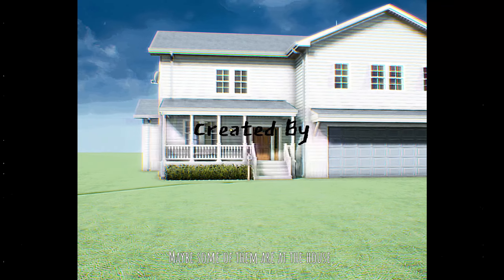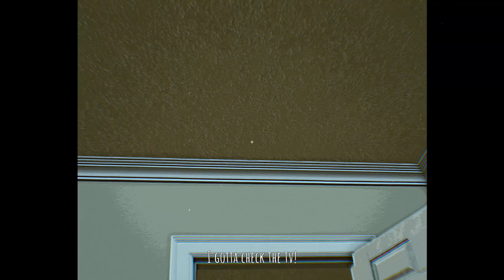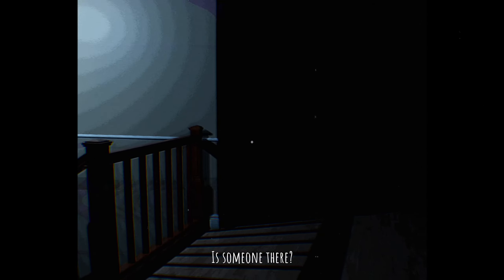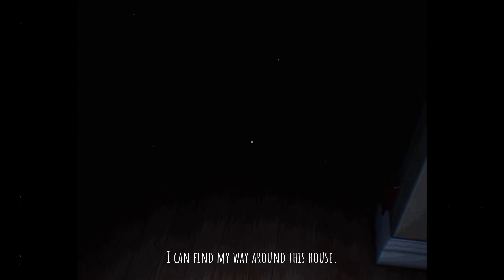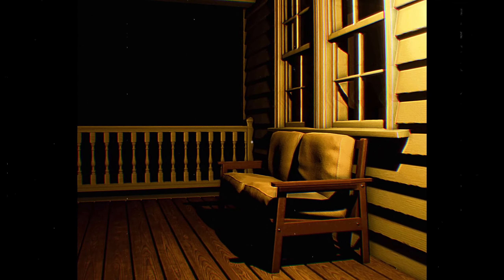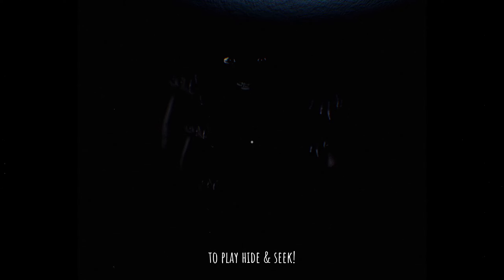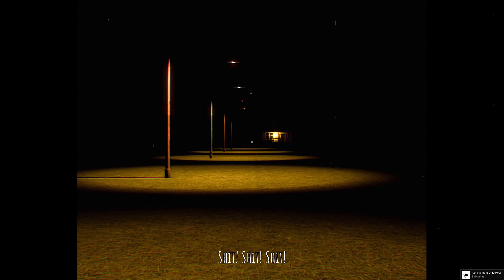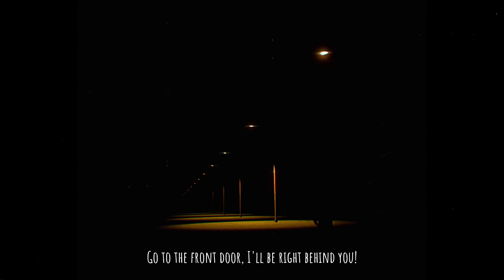BITE SIZE TERRORS: EROBOS HEAVEN | FULL GAME (NO COMMENTARY)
A Game by anOVERTHINKER... Enjoy...

Unsettling & Disturbing Events Quickly Rise After Being Saved by God.